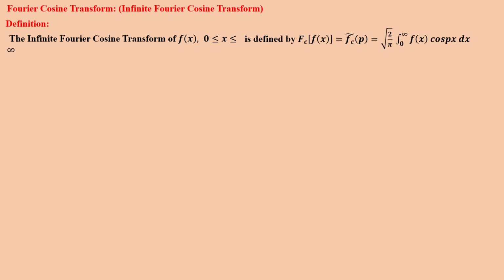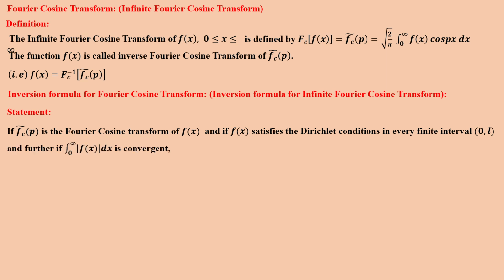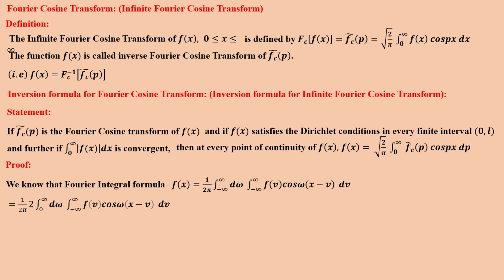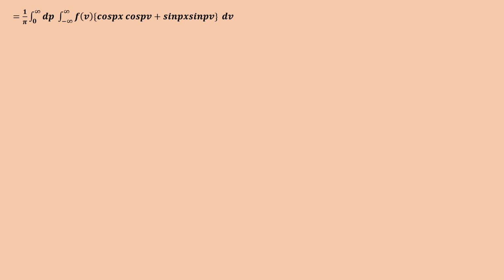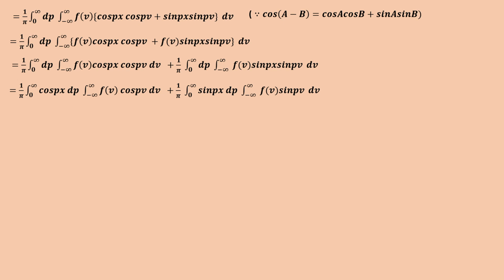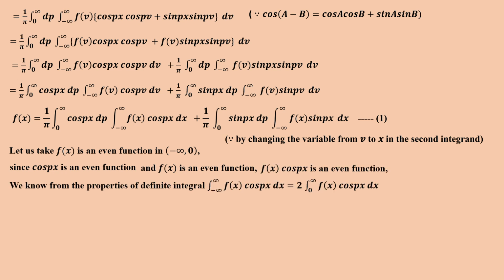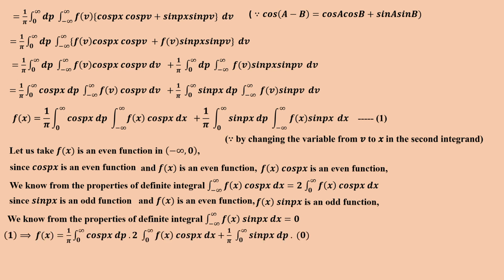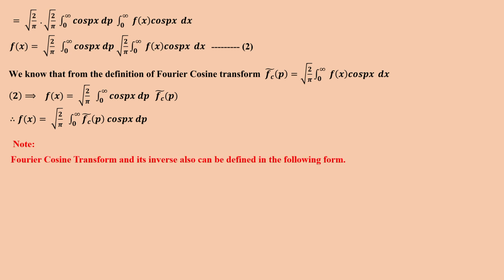Fourier_Transform 4, ProblemWithSolution , Please Subscribe, Like & Share 🙏